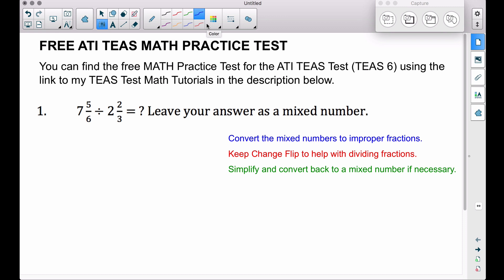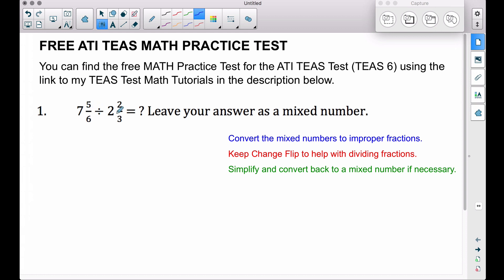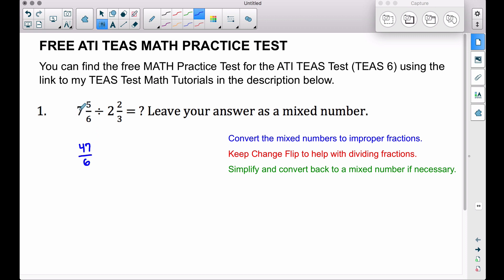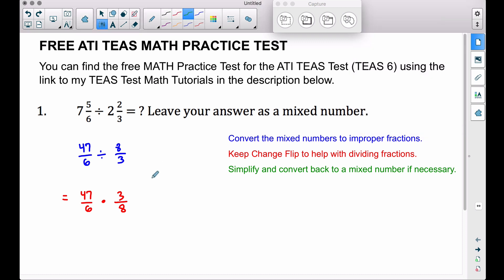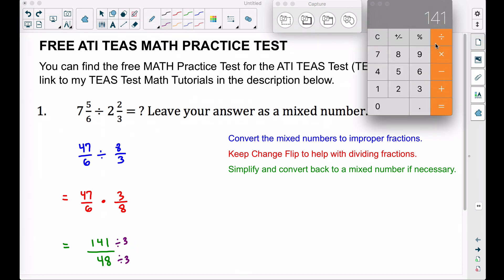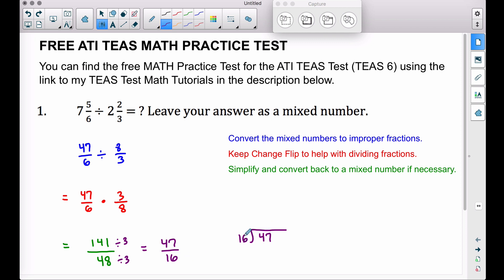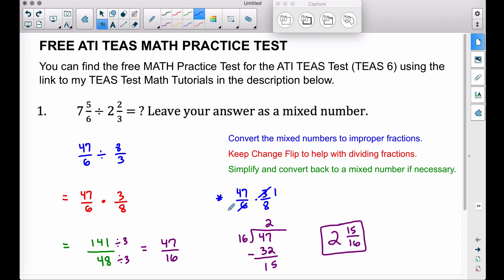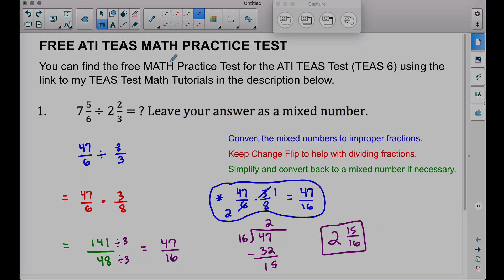ATI TEAS MATH Number 1 Solution - FREE Math Practice Test - Dividing Mixed Numbers